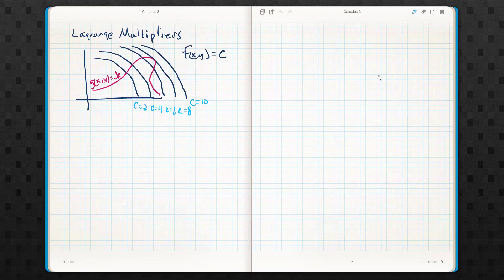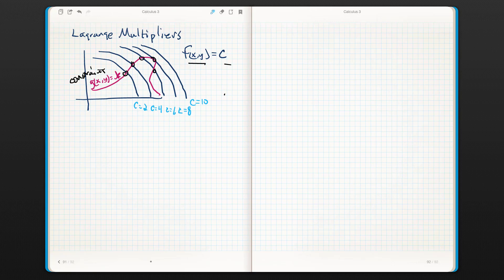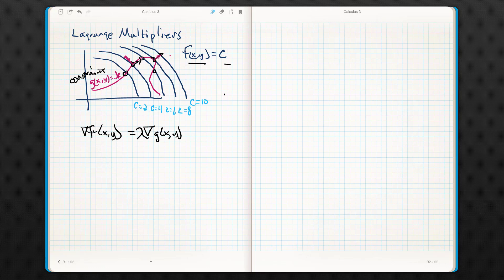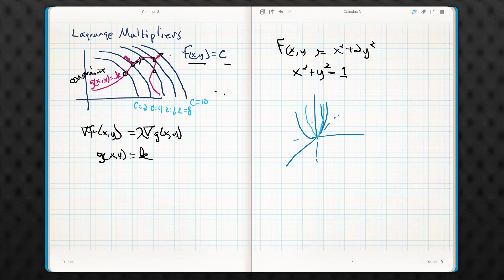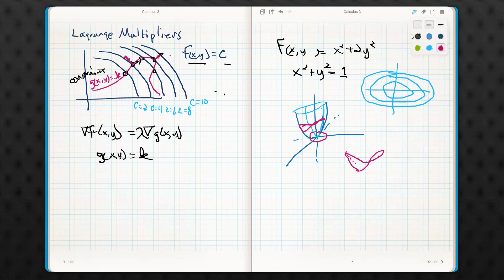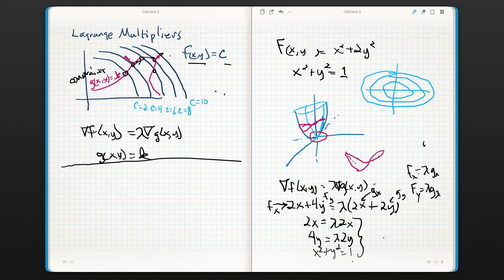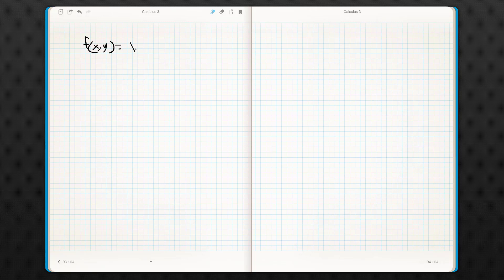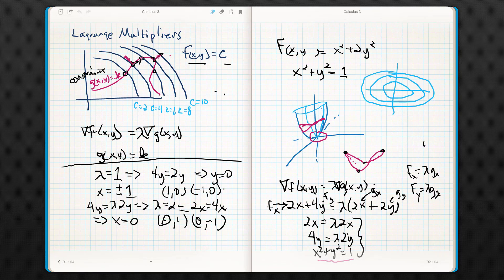Calculus 3 Lagrange Multipliers (14.8)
Lagrange Multipliers